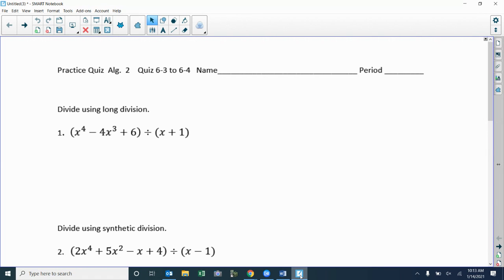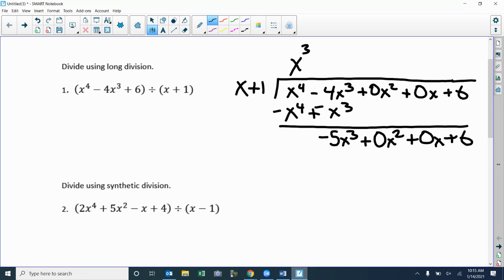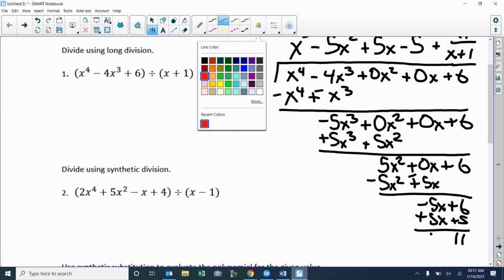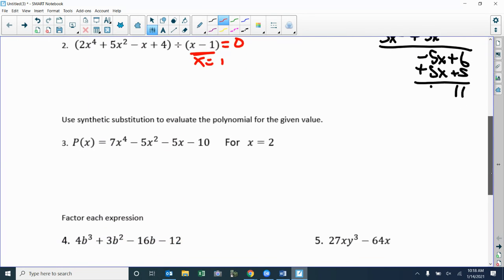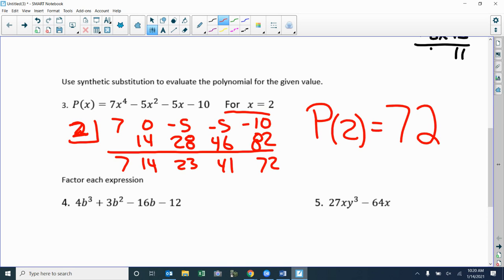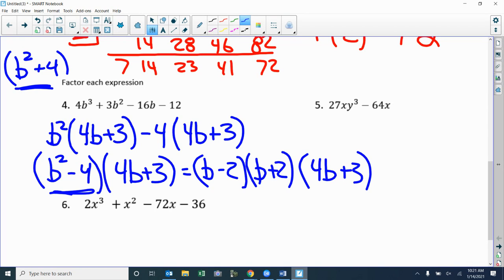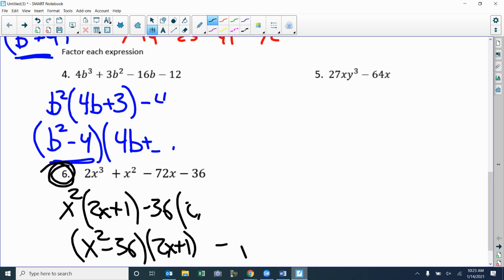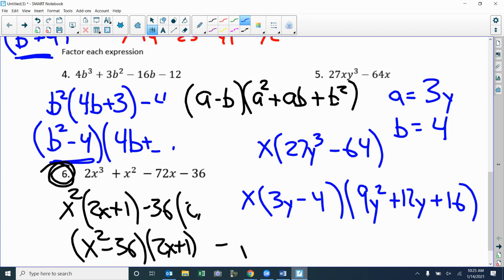Practice Quiz 6-3 to 6-4